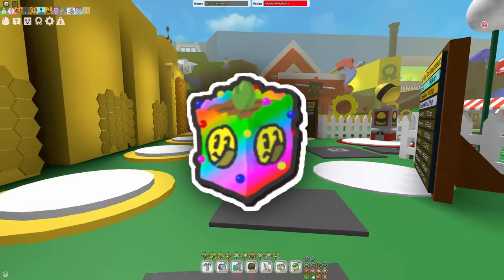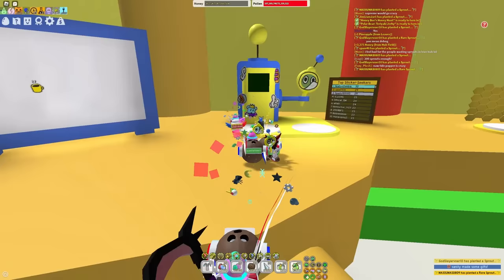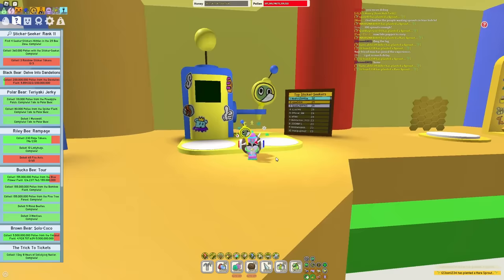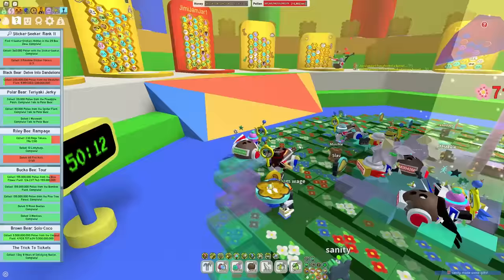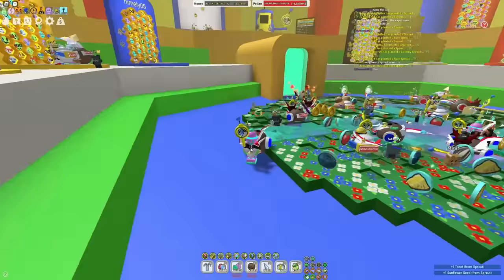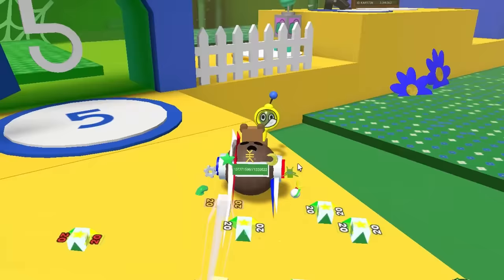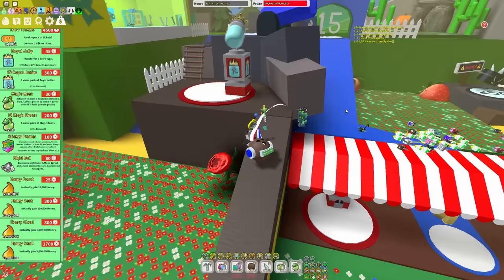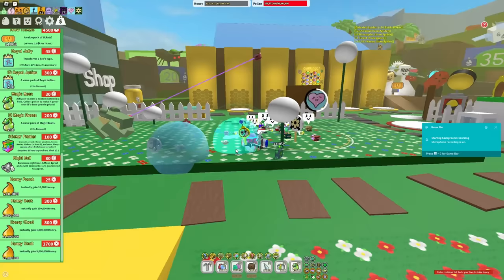How To Get Sticker Planters FAST [Best Methods] | Bee Swarm Sticker Update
In this bee swarm video i will be showing you guys how to get sticker planters fast in the bee swarm simulator sticker update. While macroing in bee swarm can do a lot, it sadly cant help here and if you want to know how to get sticker planters, you are going to have to do it on your own :)